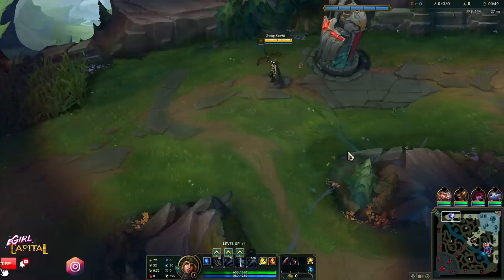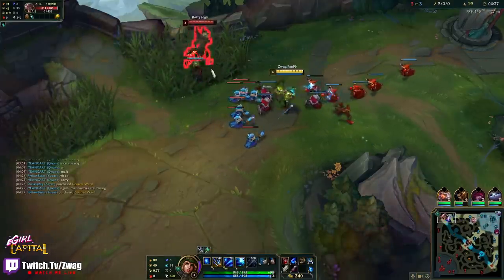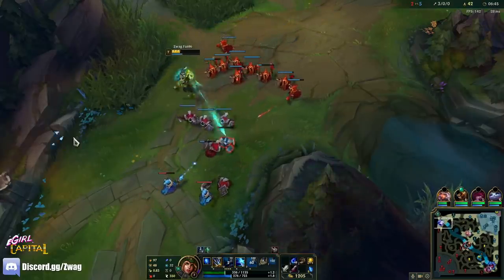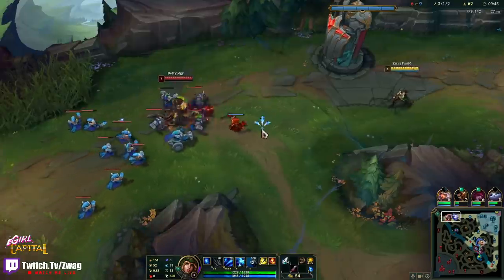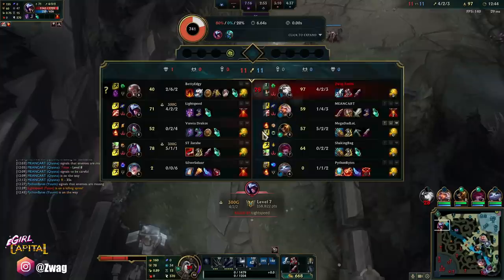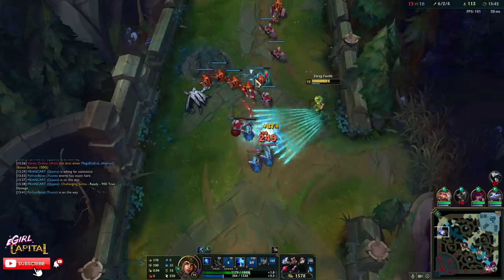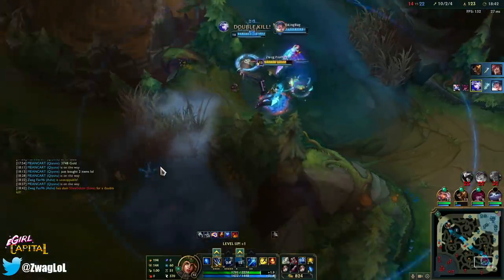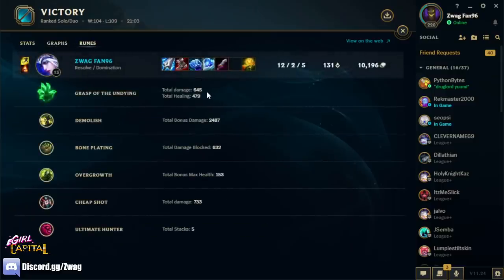SUPER TANK ASHE IS STILL 100% BROKEN AS A TOP LANER (KITE ANYONE) - League of Legends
SUPER TANK ASHE IS STILL 100% BROKEN AS A TOP LANER (KITE ANYONE)
League of Legends season 12 Ashe Gameplay!